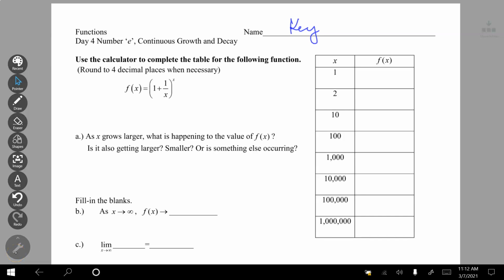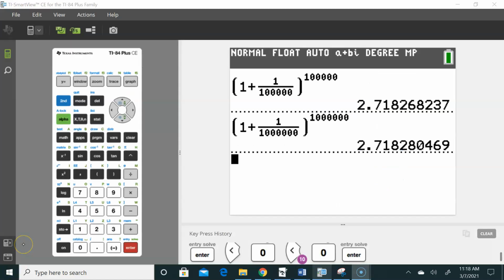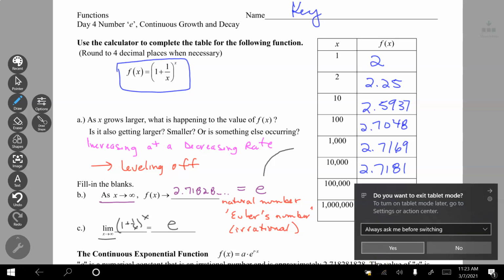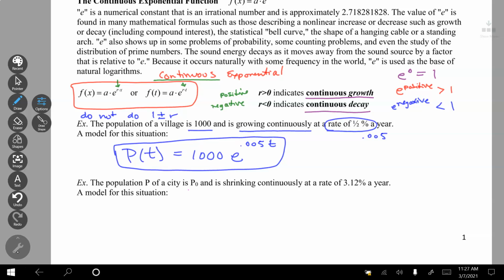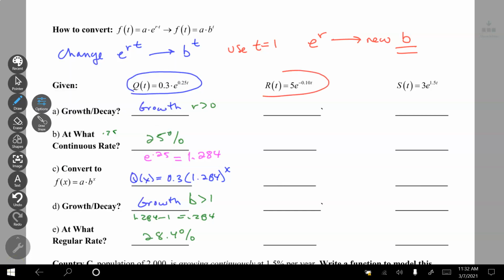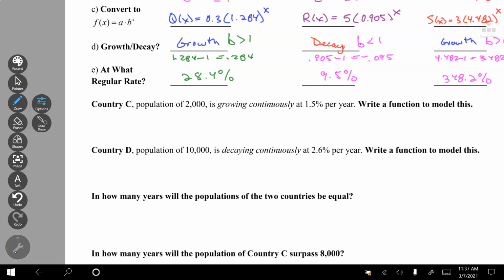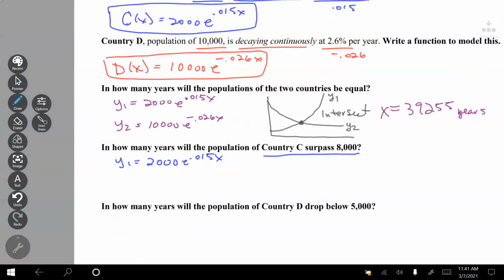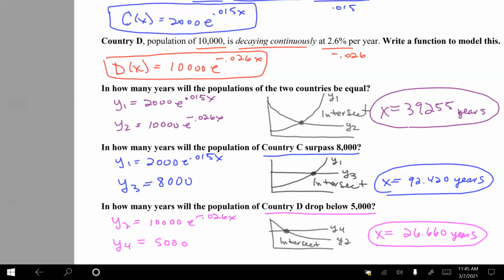U5A Day 4 Number e & Continuous Growth and Decay Video Notes